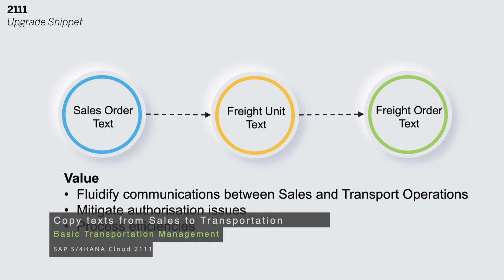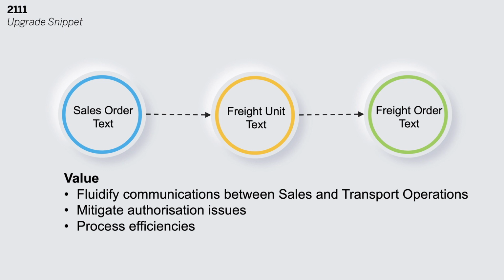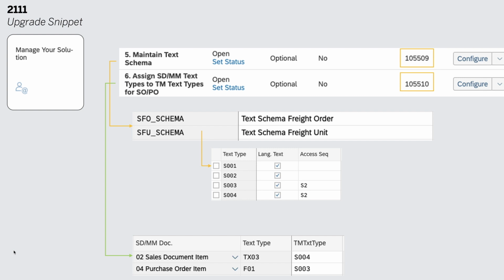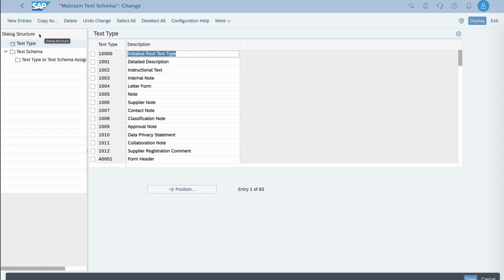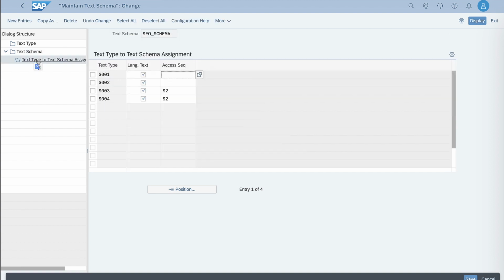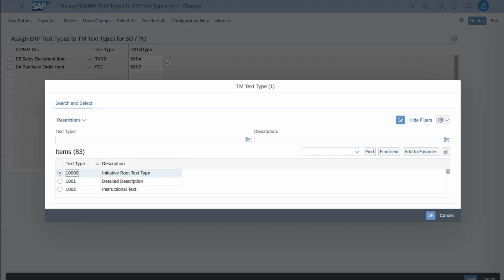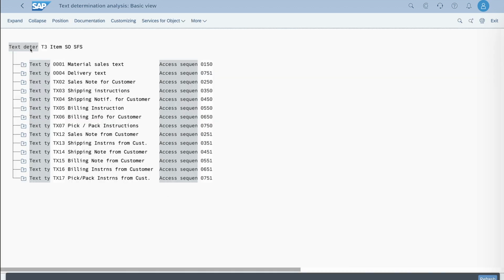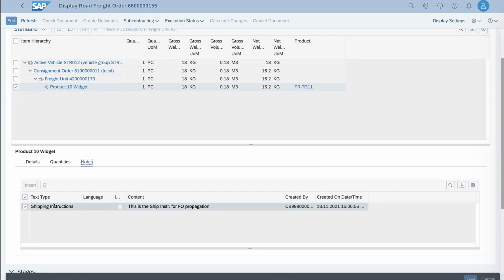Copy Sales Texts to the Freight Order (2111 Upgrade Snippet)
In this recording we show you how you can copy (propagate) texts entered in the sales order items, into the corresponding Freight Unit and Freight Order item texts. This presents numerous process efficiencies that fluidity the communication between sales and transportation operations.

All statements made and opinions expressed are my own, and those of my employer.

0:00 Introduction
2:54 Spotlight on the relevant SSCUI's
4:55 The SSCUI's in the system
9:38 Creating a sales order and maintaining a text
12:04 Checking the text has been copied in the Freight Order item